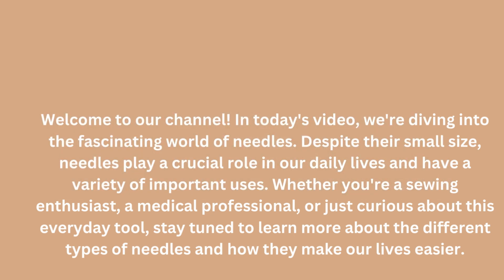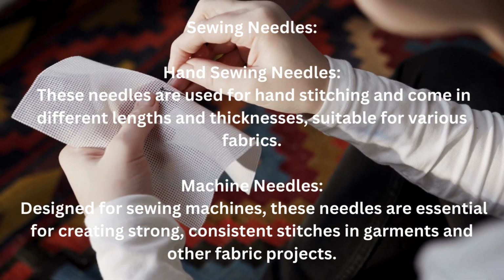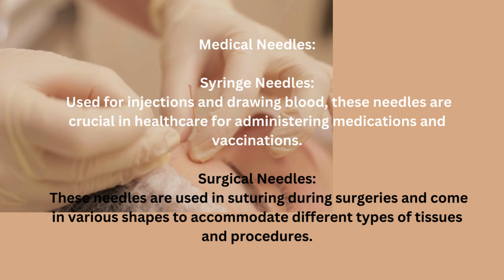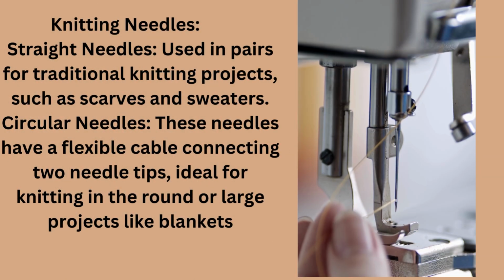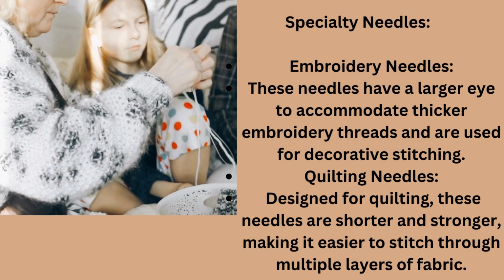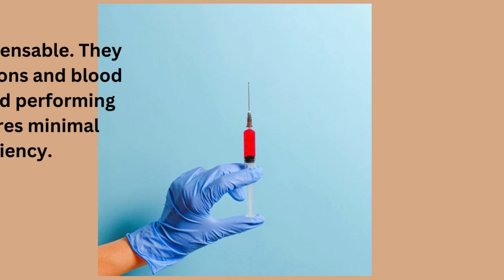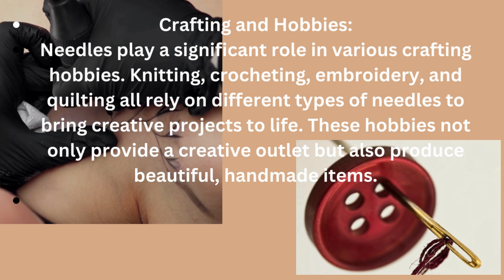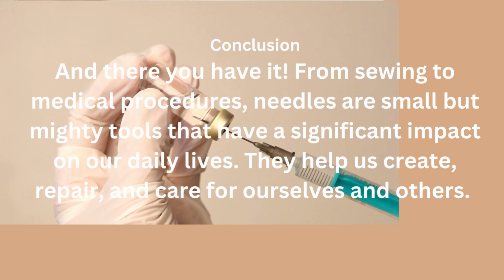Brown Needles | USES AND FACTS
EVERY DAY VIDEOS
knowledge
YouTube search for  NEEDLES
YouTube information
YouTube infotainment
YouTube online information
needles, needlesandcolours, needlesandpins, needlestickinjury, needlessspace, silver threads and golden needles, pins and needles dubstep, joining in the round circular needles, nimble needles, sharon needles, smokie needles and pins, silver threads and golden needles linda ronstadt, knitting in the round on circular needles for beginners, wool needles hands podcast
NEEDLES
I REALLY INSPIRED BY THESE CHANNELS
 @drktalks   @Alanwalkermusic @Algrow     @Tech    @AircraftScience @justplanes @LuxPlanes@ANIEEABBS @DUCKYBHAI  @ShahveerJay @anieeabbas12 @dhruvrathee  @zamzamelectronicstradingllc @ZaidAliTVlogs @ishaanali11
@Little Lab - Educational Vi @BowVipasweing @BashasKitchen @NimbleNeedles